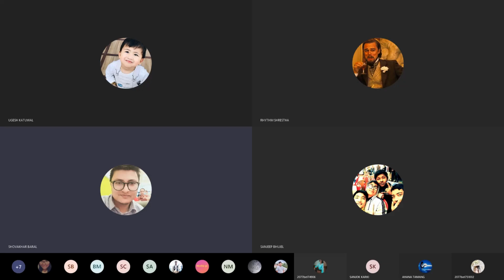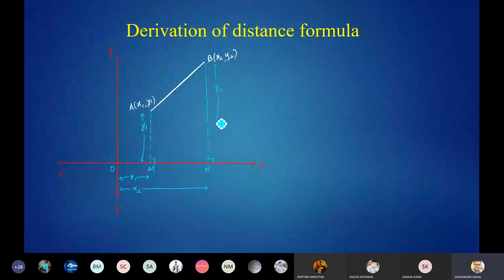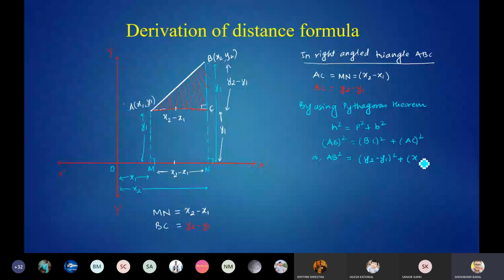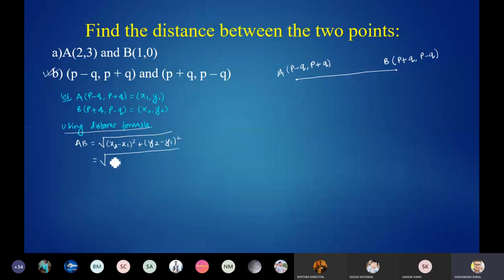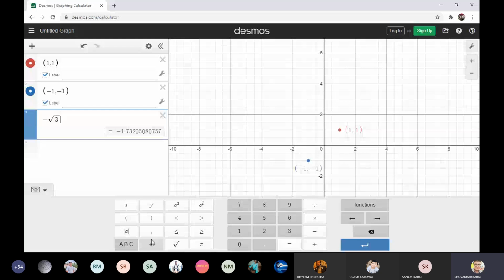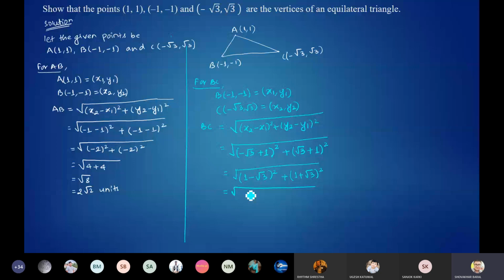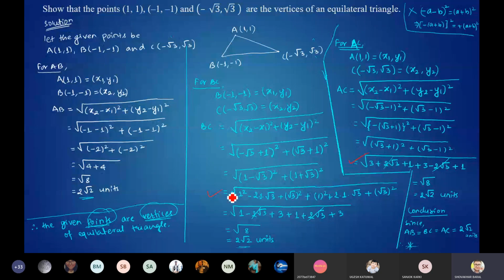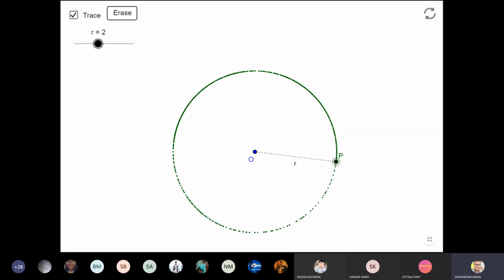Distance formula and locus part- 1, Class 9